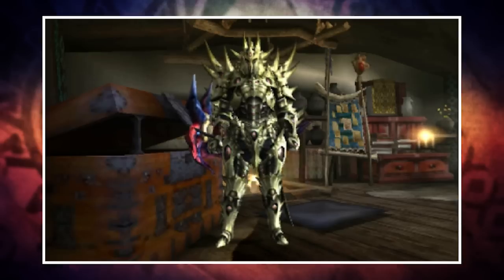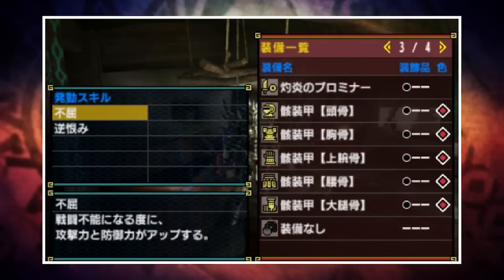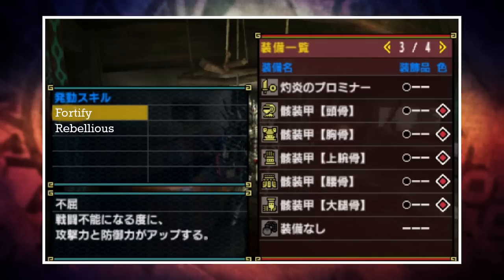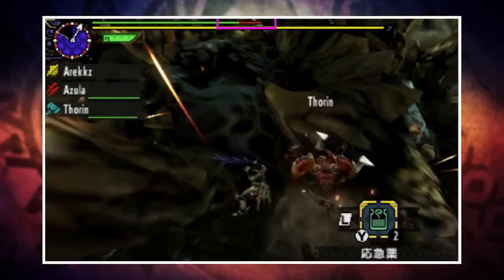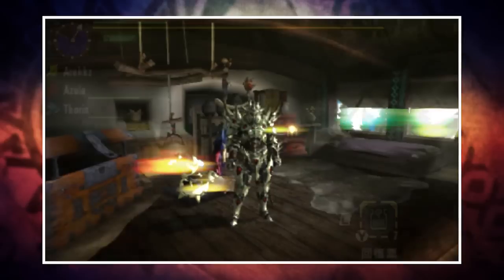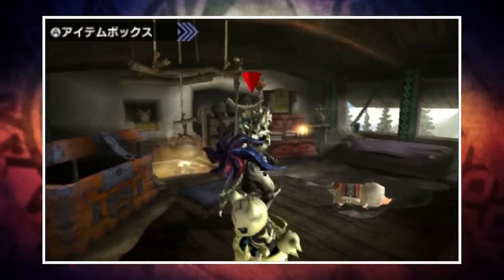Monster Hunter X Final Boss Armor & Weapons First Form | Nakarkos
Check out the full armour set and weapons from Nakarkos, the final boss in Monster Hunter Generations. MHX first form.